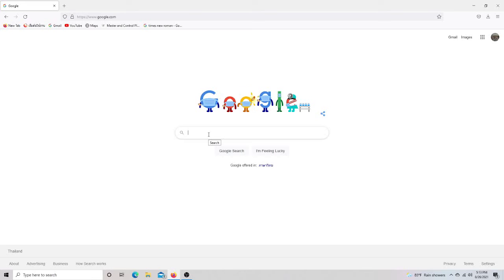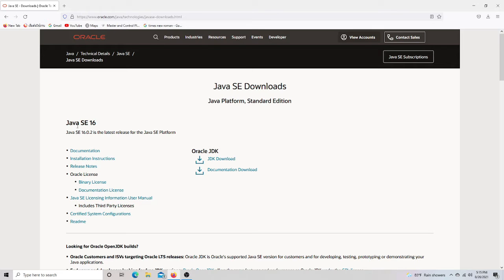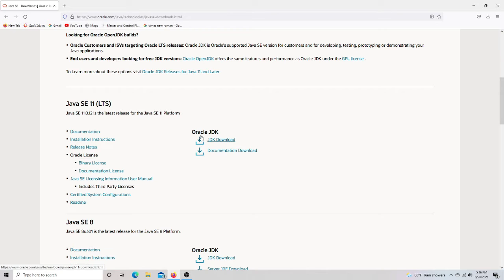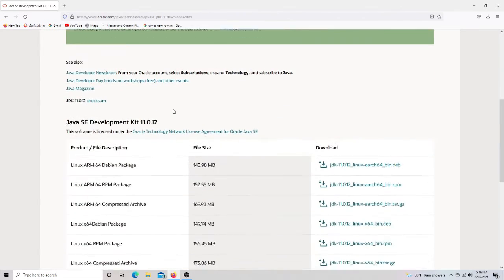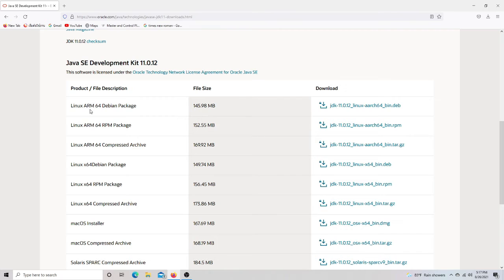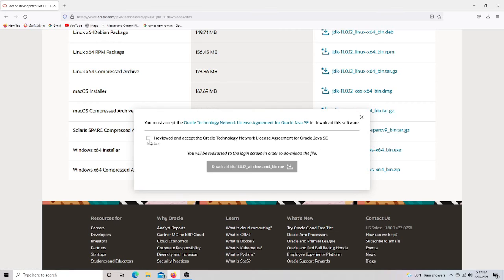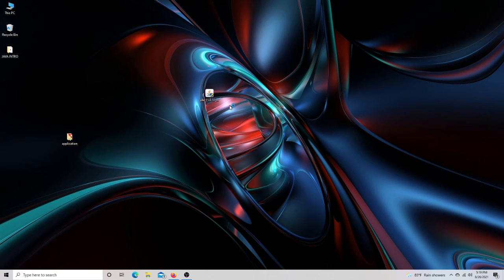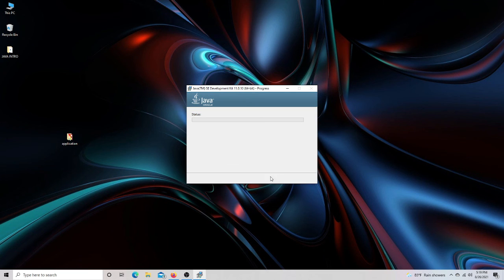Installing JDK||Full Beginners course EP 2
Welcome to the course! My name is Peter, and I will be your instructor for the course  Java programming.